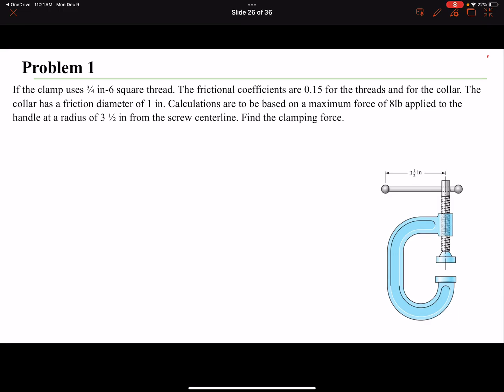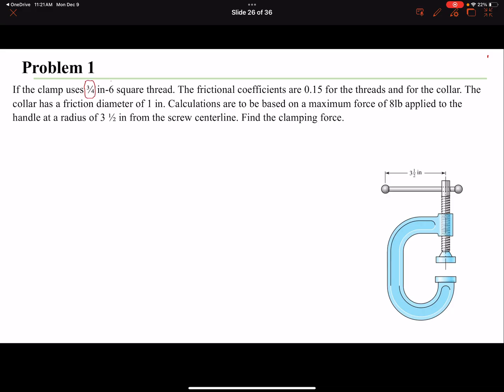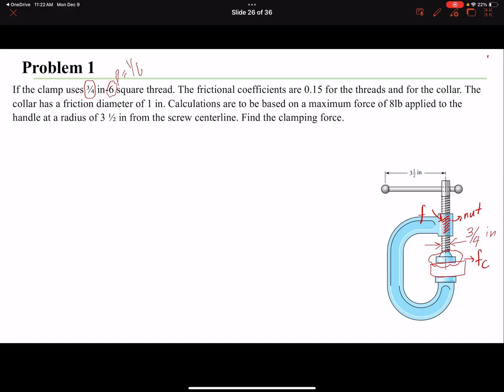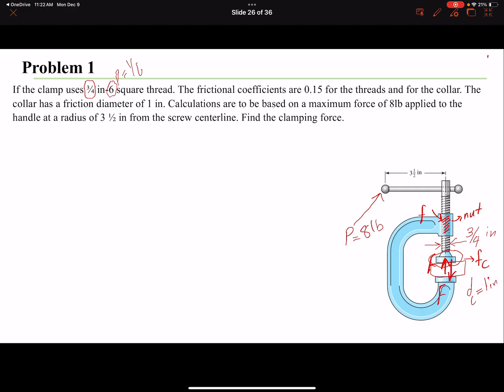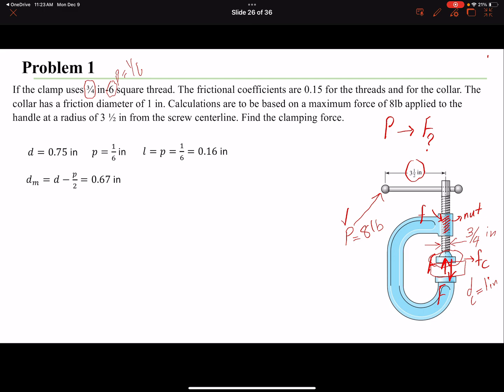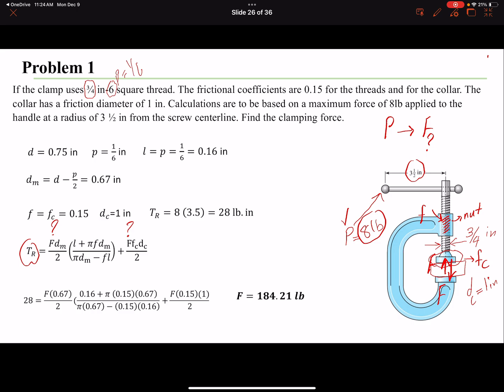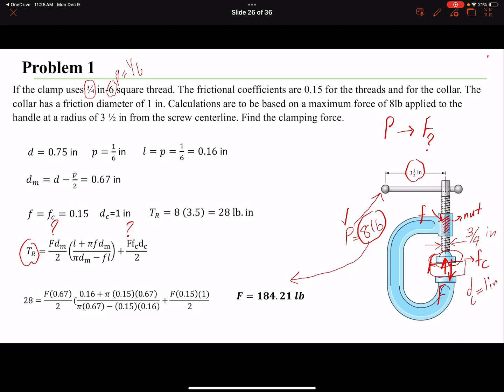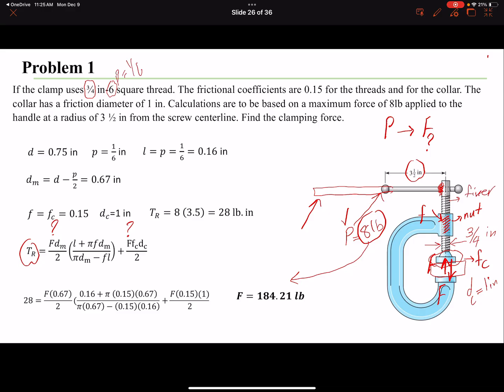Power Screw Example 1: Calculating Clamping Force for Square Thread Clamp based on the torque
If the clamp uses ¾ in-6 square thread. The frictional coefficients are 0.15 for the threads and for the collar. The collar has a friction diameter of 1 in. Calculations are to be based on a maximum force of 8lb applied to the handle at a radius of 3 ½ in from the screw centerline. Find the clamping force.